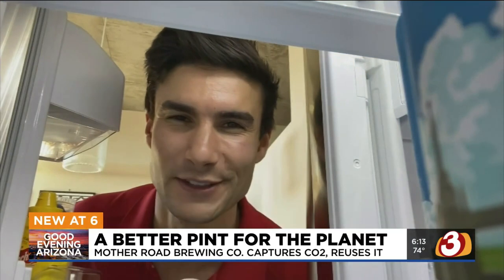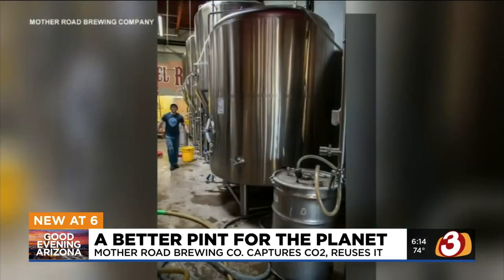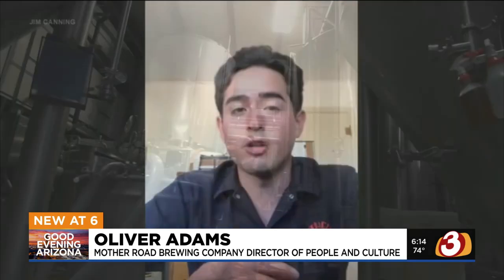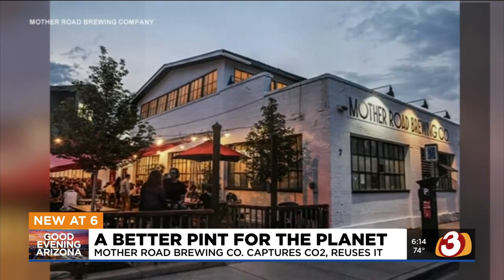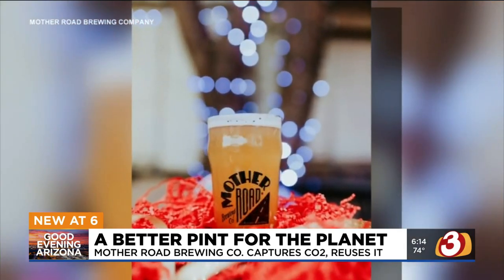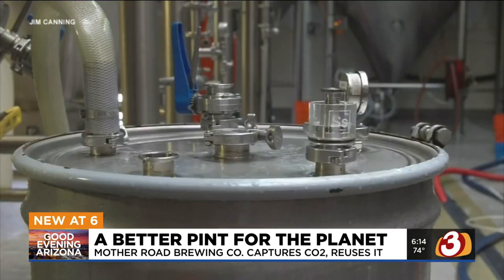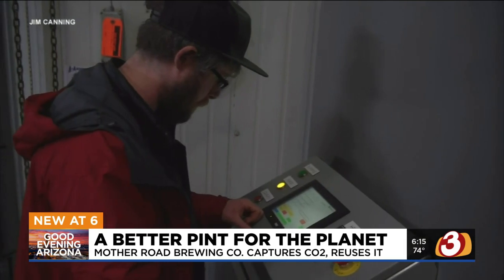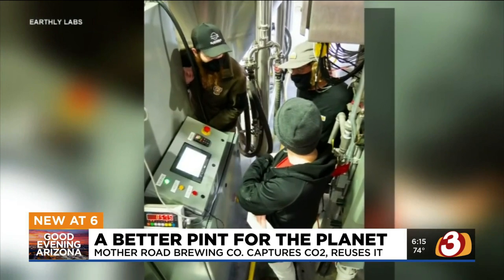A Flagstaff brewery makes its suds more sustainable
Mother Road Brewing Company in Flagstaff is helping the environment by capturing and reusing CO2.